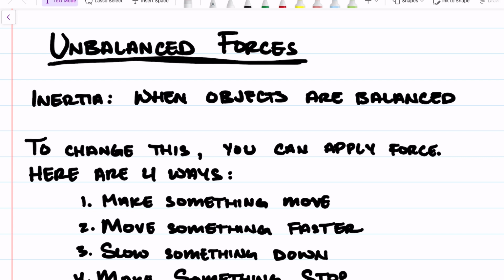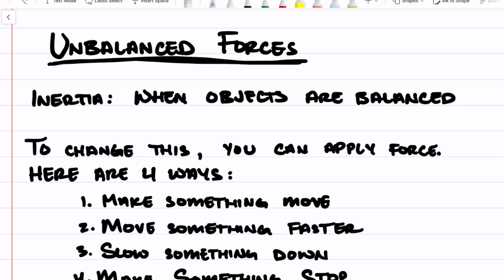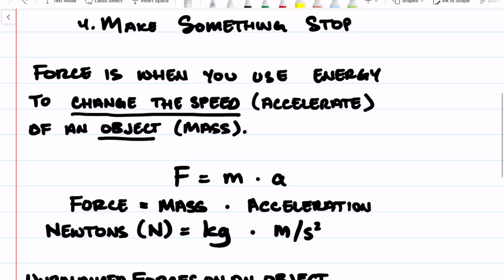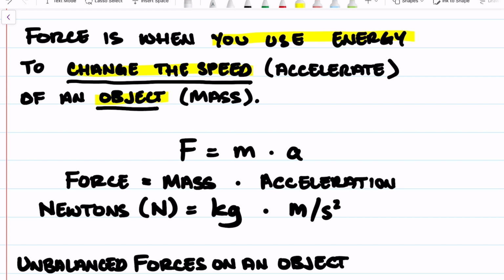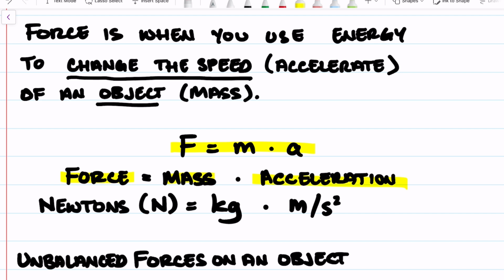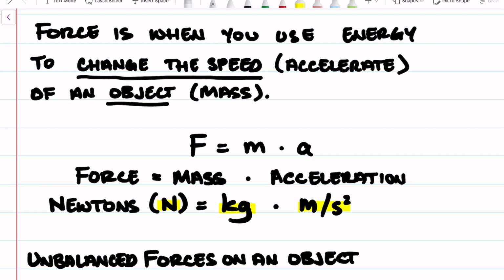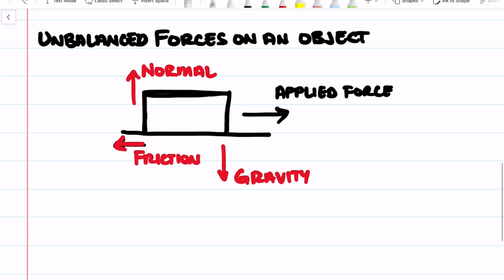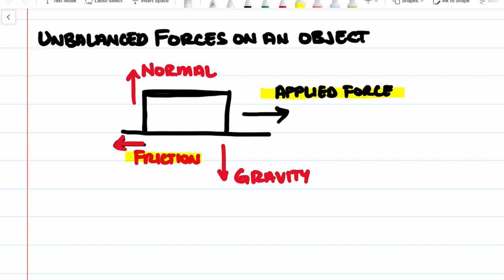Science Notes: Unbalanced Force